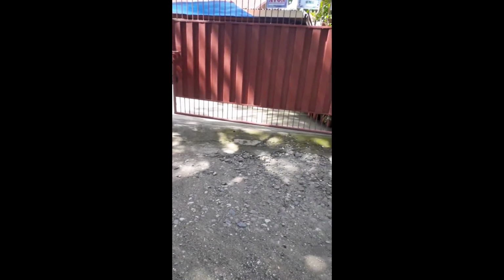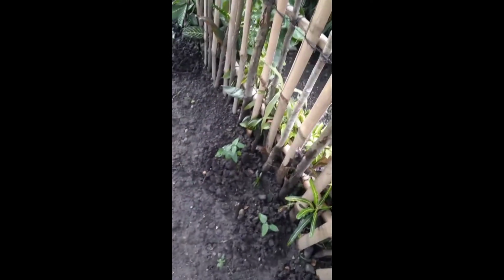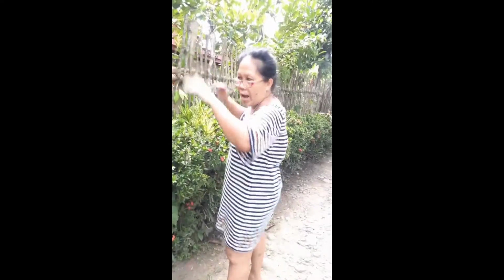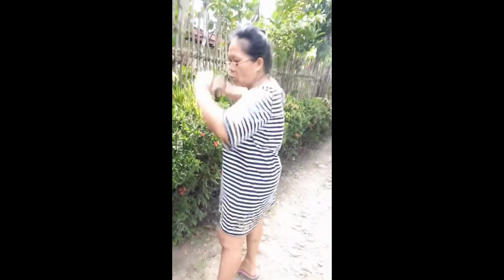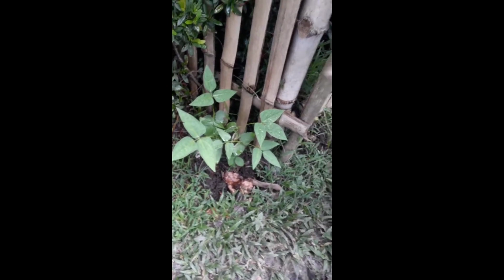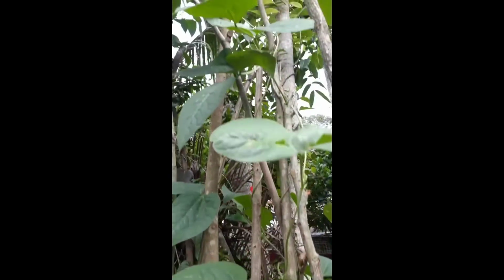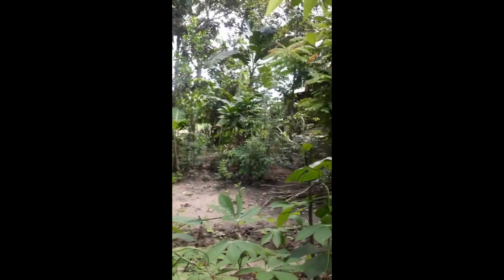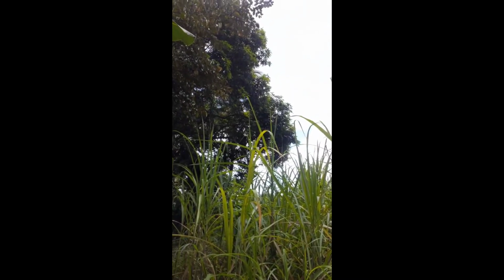LaserShorne Vlogs. Tour Outside the house fence in my garden.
Outside have gardens of different crotons plants, veggies etc. It is cloudy today going to have heavy rain. God Bless!